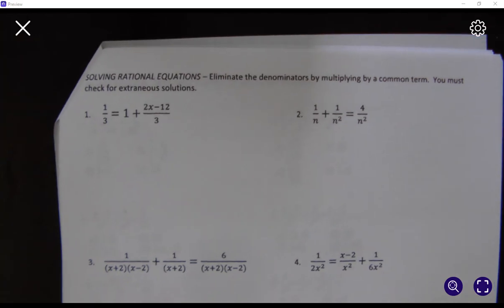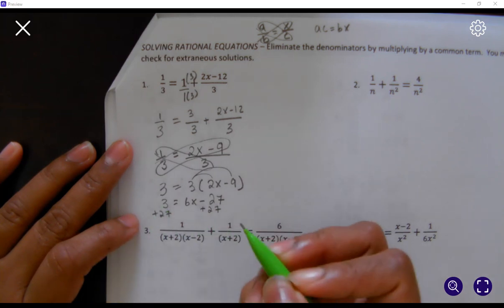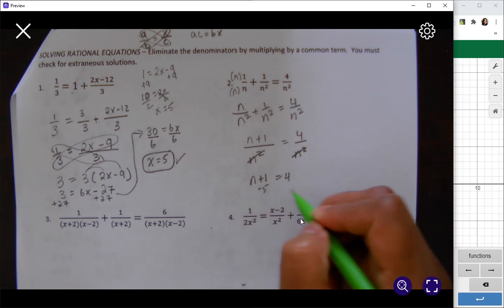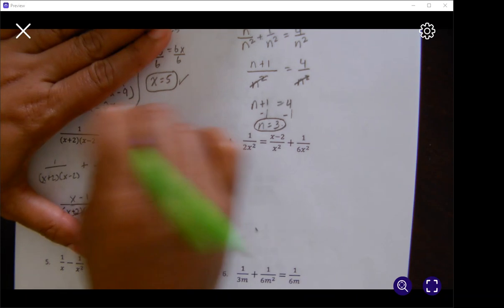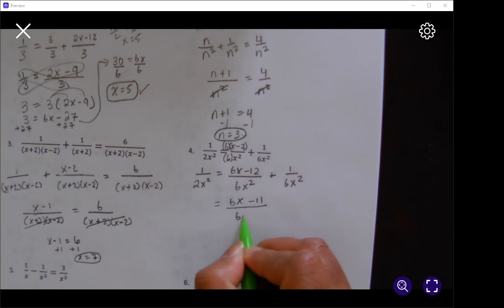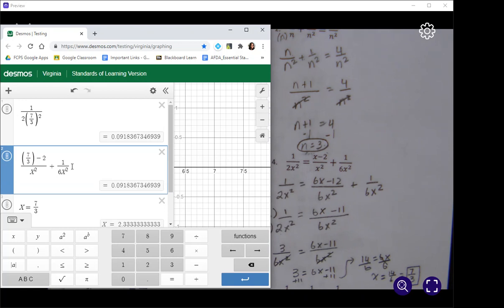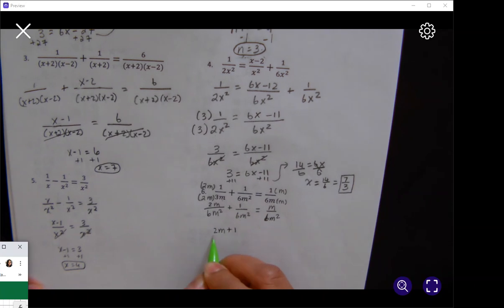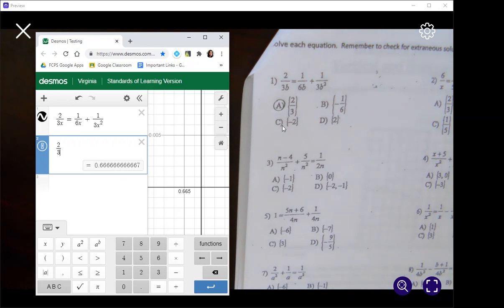Unit 6 Page 9-10